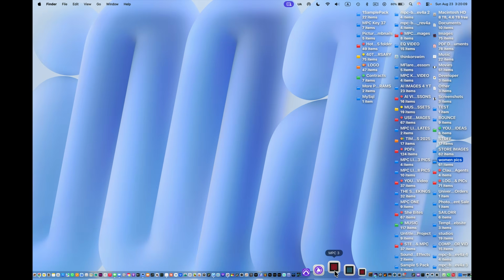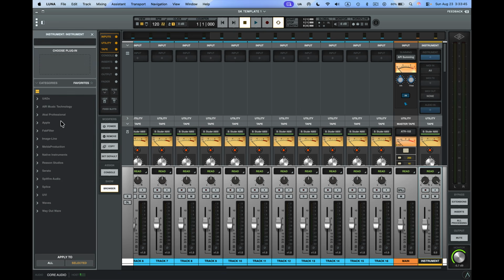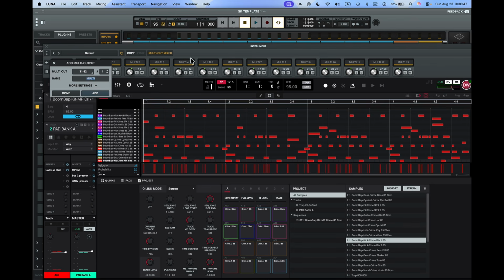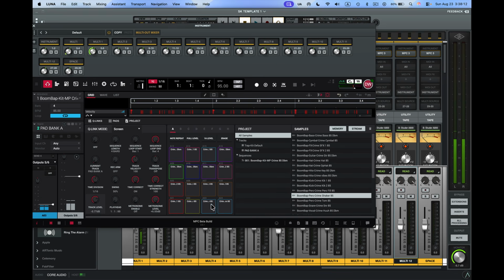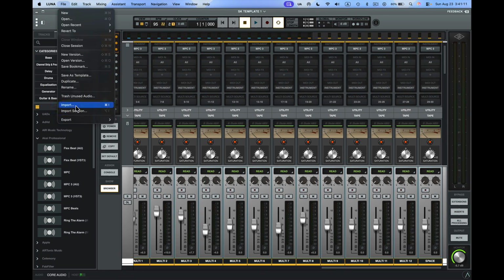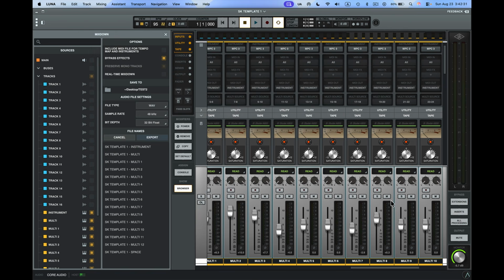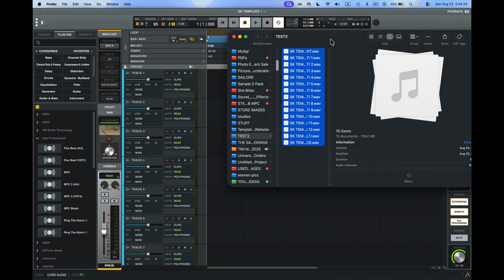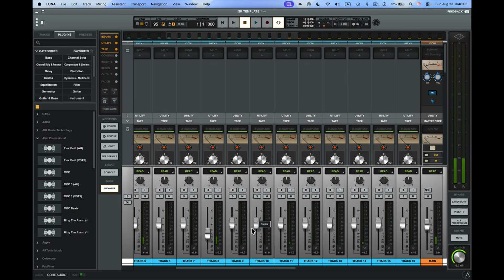THE AKAI MPC3 TO LUNA: GETTING THE PERFECT RECORDING WITH THIS WORKFLOW!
THE AKAI MPC3 TO LUNA: GETTING THE PERFECT RECORDING WITH THIS WORKFLOW! - In this tutorial, we break down how to bridge the gap between your hardware-based workflow and a native recording environment using Universal Audio LUNA.

If you have ever wanted to bring your complete MPC beats and compositions directly into LUNA—play them live from the MPC 3 software app, and capture them onto LUNA audio tracks in real time—this video is for you. We cover plugin instantiation, audio/MIDI routing, and how to seamlessly print your MPC tracks straight into your LUNA session for final mixing and arrangement.

Whether you are building beats on an MPC One, Live, Key series, or using the desktop application standalone, mastering this routing workflow will speed up your sessions and expand your creative options.

CHAPTERS
00:00 INTRO
00:44 MPC SETUP
02:22 OPEN MPC3 IN LUNA
03:44 MULTI TRACK: SEND EACH PADS AUDIO
07:13 EXPORTING AUDIO
10:03 LOADING FILES